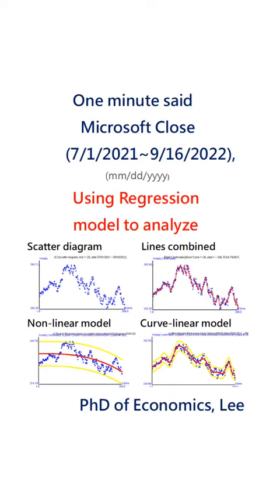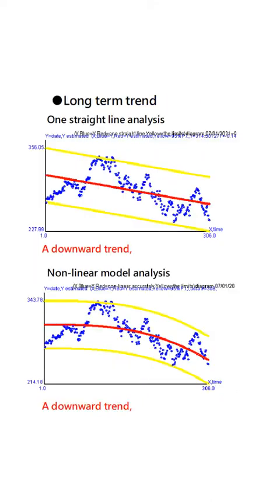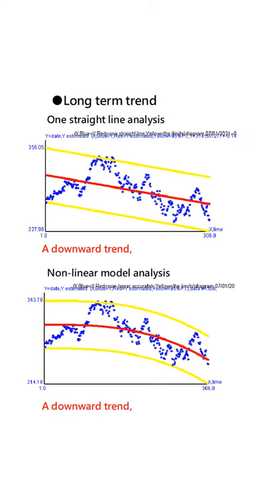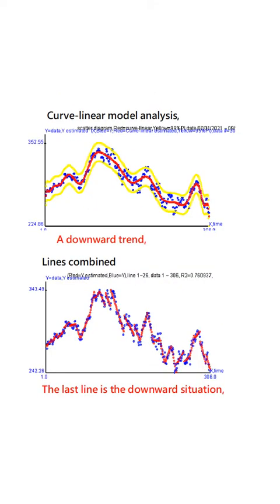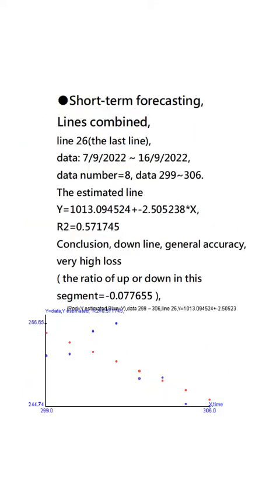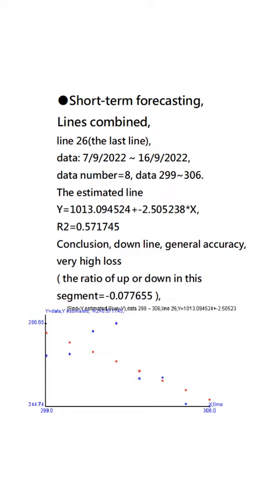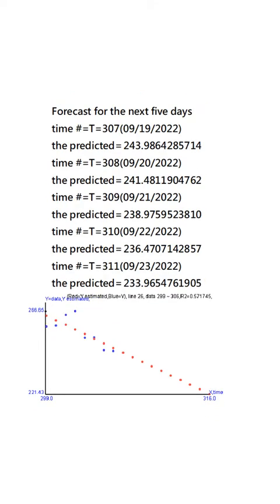Evidence showing downward trend of MicroSoft stock prices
Trend charts apparently show the decline, using the regression analysis of Statistics (Red: estimated line; trend line).

There are four models:
✅linear model
✅Nonlinear model
✅Curvilinear model
✅AI multi-lines model (line combined)

provide the trend and some provide the 95% predicted interval.

You can be more confident to invest when you know the trends of stock prices.